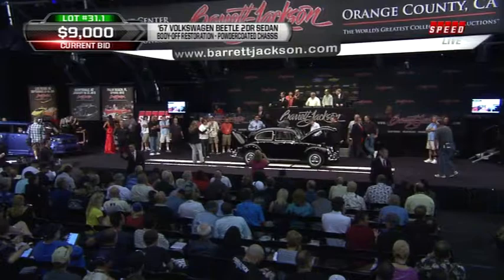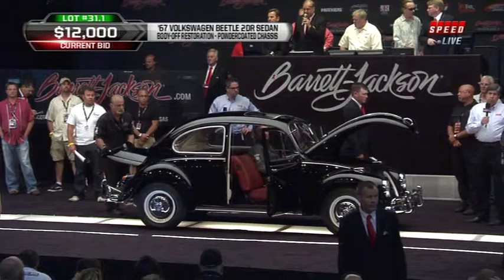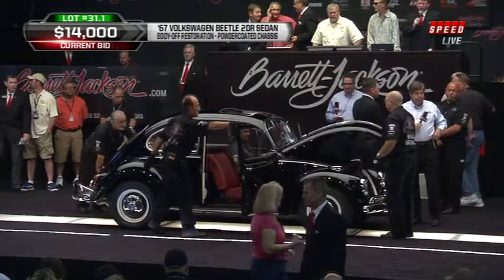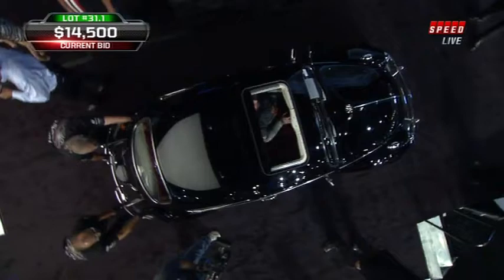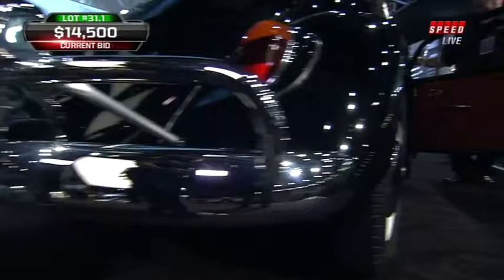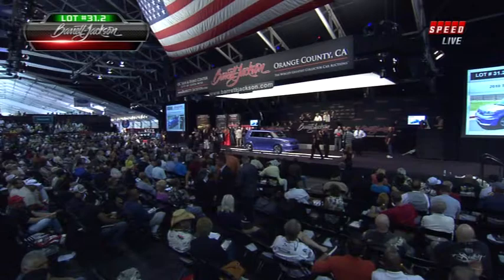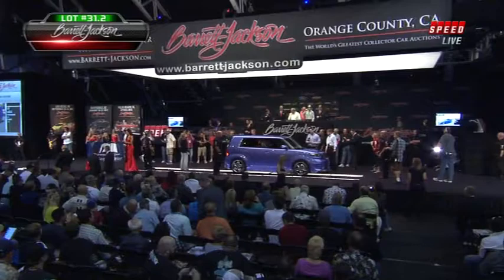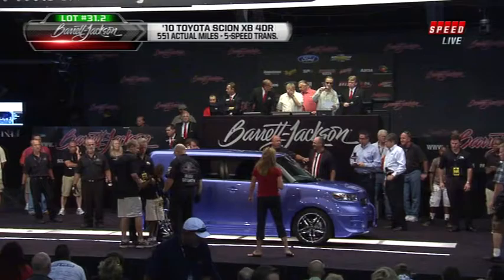1967 VW Beetle - Barrett-Jackson Orange County 2011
I bought this for my wife, it's the 3rd purchase for me from Barrett-Jackson. The car is spectacular and we have a blast driving it. This car was featured in the October 2011 issue of Hot VW's much to my surprise.

The folks at Barrett-Jackson are really great to deal with and I'm certain that I'll have some more purchases and probably a few consignments to sell.